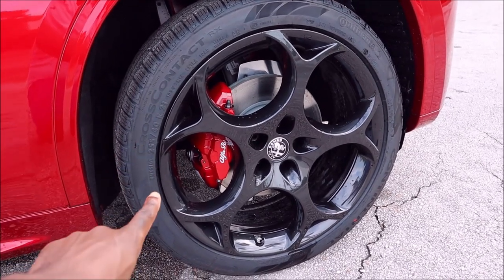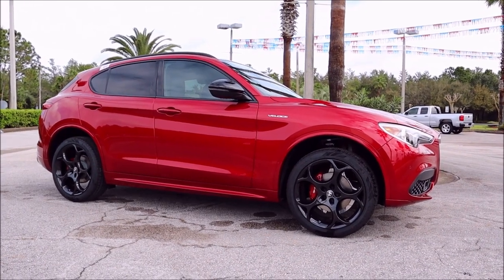2022 Alfa Romeo Stelvio Veloce Q4 In New Rosso Etna Paint With Blacked Out Wheels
The 2nd Rosso Etna Alfa has arrived but this new paint for 2022 come equipped with option $1,000 21" rims to complete the full Veloce look!